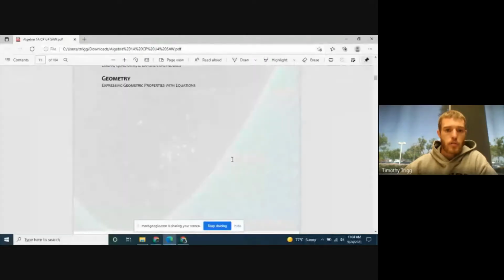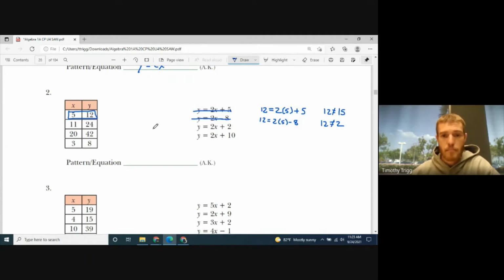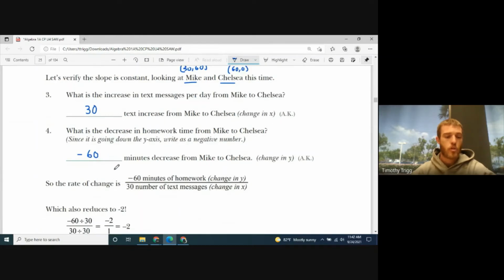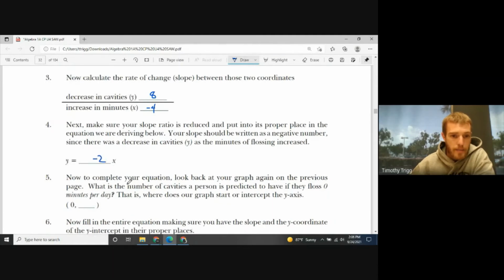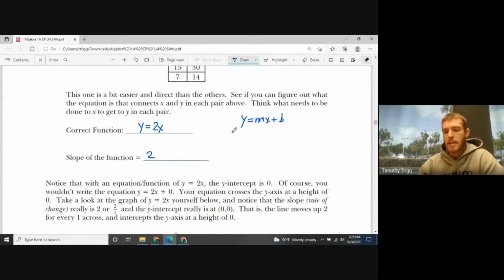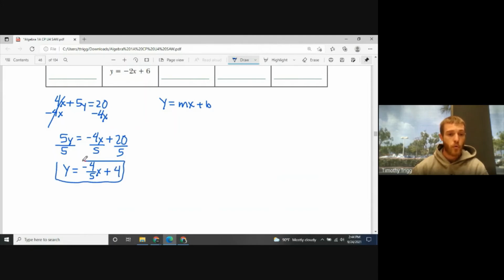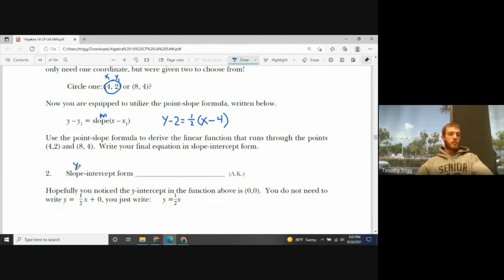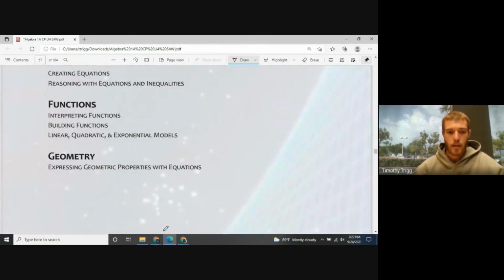CP Algebra1 Unit4 Guided Practice